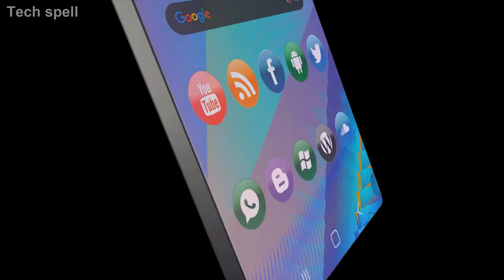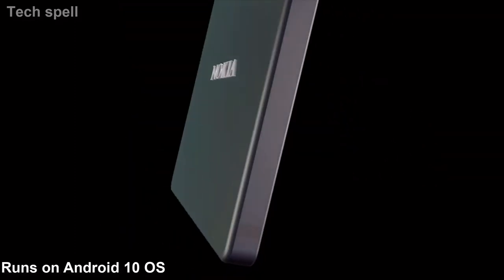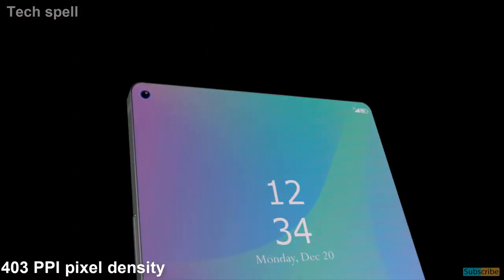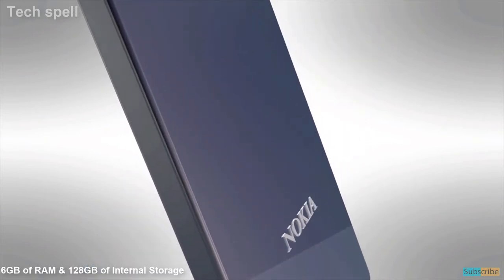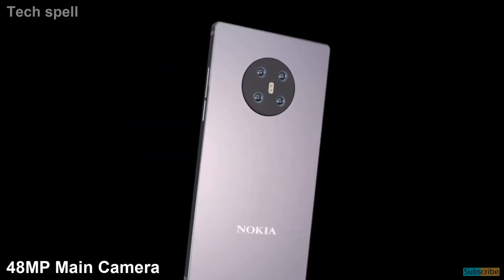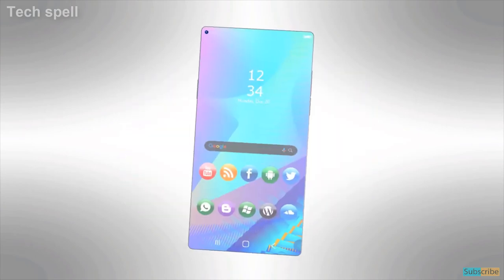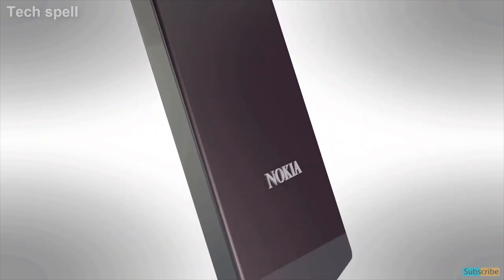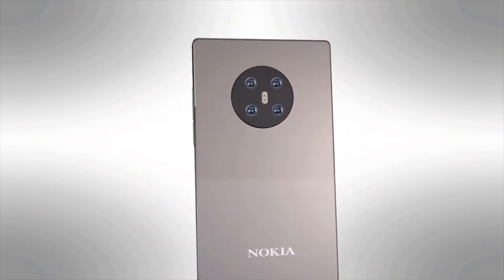Nokia 5.4 (2021) Official Trailer | Quad Rear Camera | Latest Features | Full Phone Specifications!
"Tech Spell" Shared this video,, Nokia 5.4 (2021) Official Trailer | Quad Rear Camera | Latest Features | Full Phone Specifications | Price, Launch date & more Details.

"Stay with latest Technology"